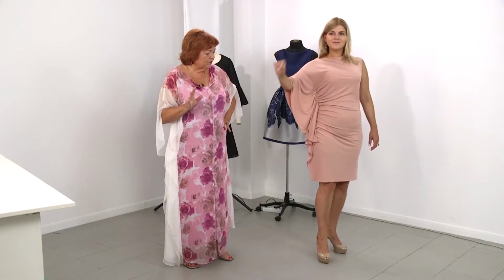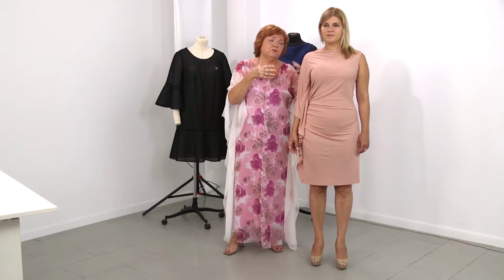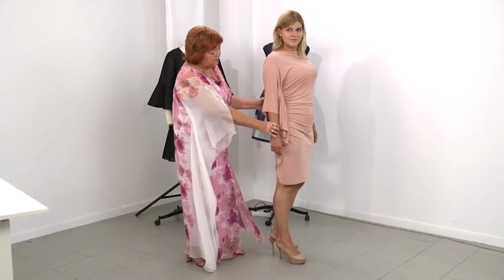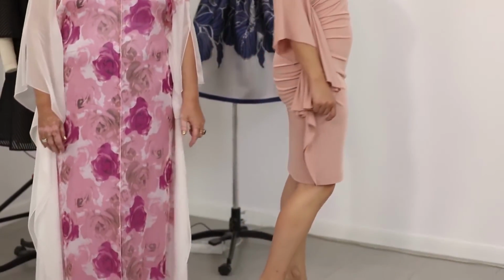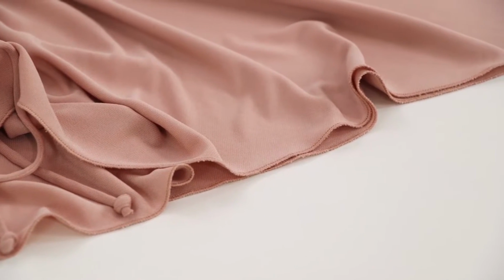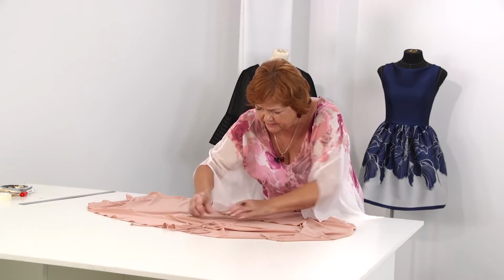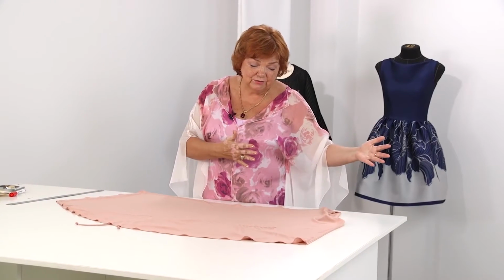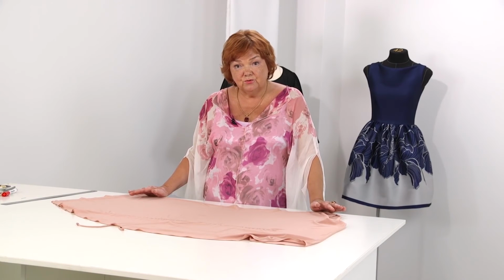DIY: Review of a dress with the draping and a flounce. Sewing a dress without a pattern.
Today I want to show you a review of the finished dress made for Olya.
I showed you how to make a pattern for this dress, how to cut and tack it.
The dress is very beautiful. First I want you to have a look at the dress when Olya is wearing it, and then she’ll take the dress off for me to show you the wrong side of it.
I want to show you all the details very thoroughly.
I came up not only with the design, but also with some of techniques for making this dress.
I personally think that the best thing about this dress is that it’s made of the 2 even details.
I don’t recommend using too complicated techniques when sewing such dresses.
The dress is absolutely amazing. Olya looks very beautiful wearing it.
Once you put such dress on, it will fit you perfectly.
Have a look at the flounce. It was draped together with the side seam.
If I make such dress for myself, it will fit me perfect as well.
Asymmetry will help you hide those parts of your bodies which you want to hide.
I hope that you like the design.
I remind you that the side seam was drawn according to Olya’s measurements. Due to this fact, it looks very beautiful.
I love the dress. I’m sure that Olya can’t wait to go out in it.
Notice how perfectly this color suits Olya. She looks absolutely amazing.
We show you a lot of different designs and techniques. I really hope that you find my tutorials useful. We work really hard to help you be different and beautiful.
I want you to learn to use your imagination. You can make a tunic dress or a blouse using the same technique.
Be different and beautiful every day.
Don’t be afraid of experiments and remember that practice makes perfect.
We are Paukshte Irina and Olya.